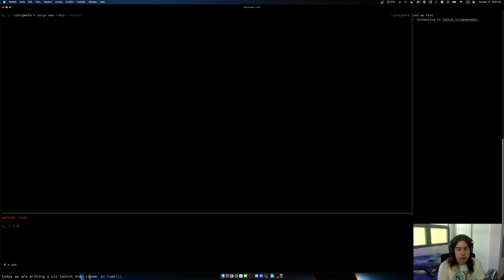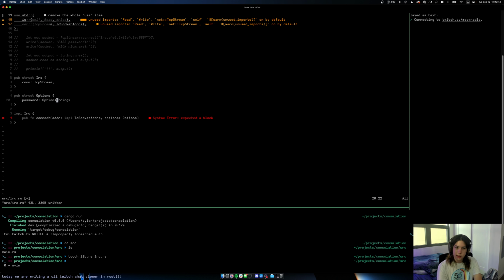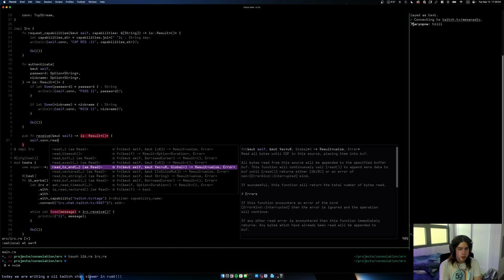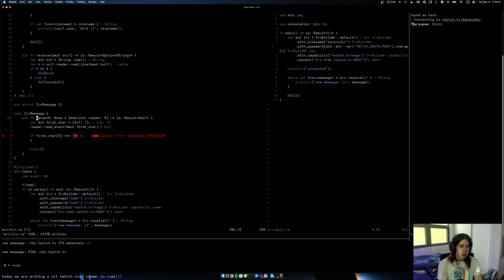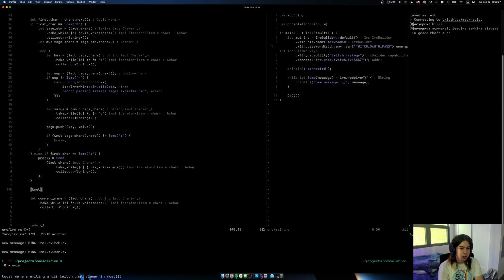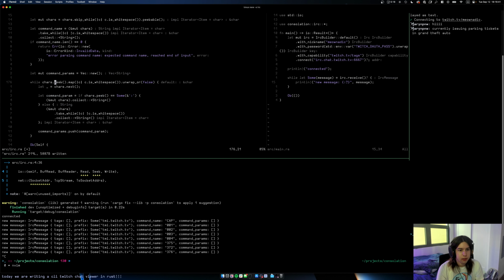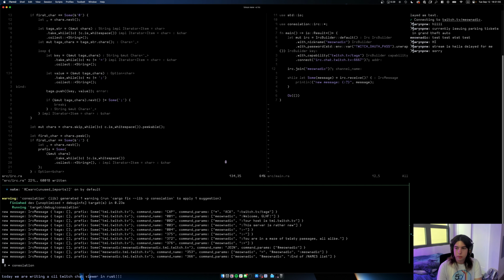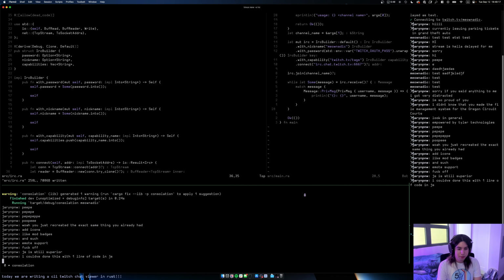Implementing an IRC client (from scratch) in Rust! - Twitch Chat Viewer Part 1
In this stream we (partially) implement the IRC protocol in order to build a Twitch chat viewer CLI program.